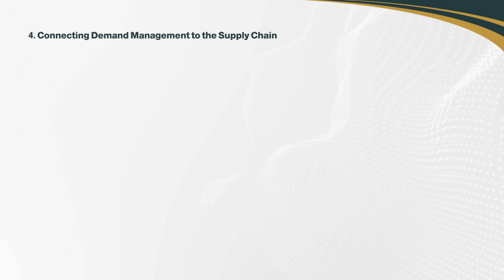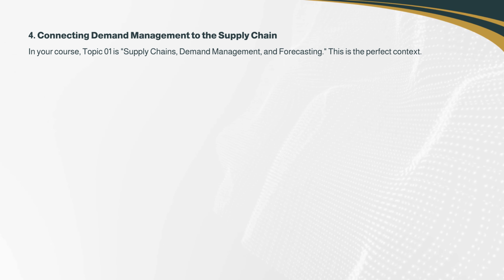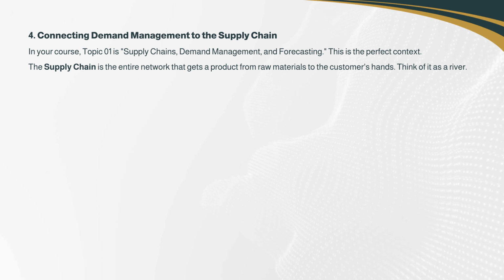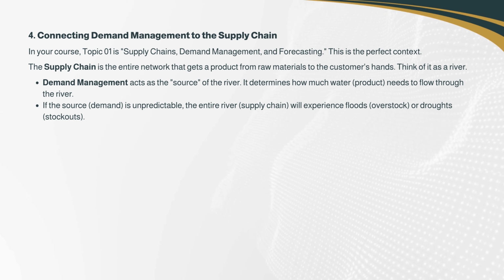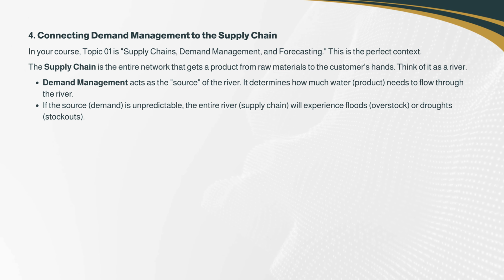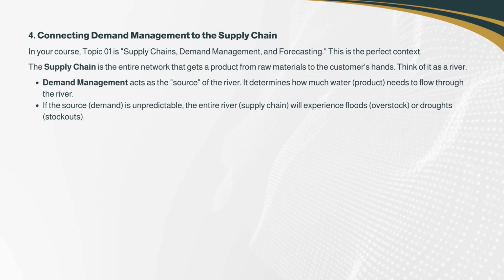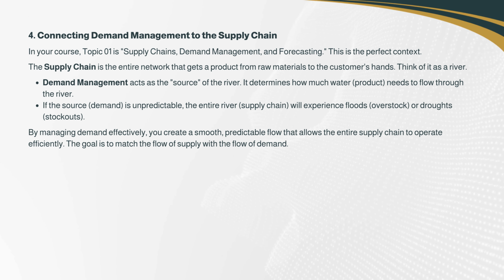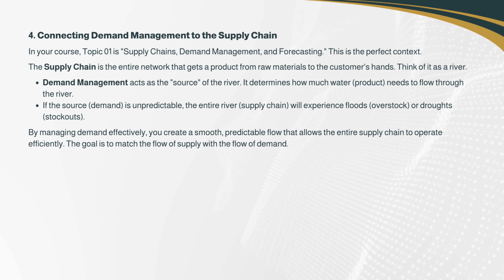006 CSCP Introduction to Demand Management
Demand Management is more than just forecasting; it's about actively shaping demand to match your supply. This video provides an overview of the demand management process, explaining how marketing, sales, and operations must work together to influence what customers want and when they want it.

📚 Topic 03: Sourcing Products and Services ( 32 Lessons )
📚 Topic 04: Internal Operations and Inventory ( 32 Lessons )
📚 Topic 05: Forward and Reverse Logistics ( 37 Lessons )
📚 Topic 06: Supply Chain Relationships ( 33 Lessons )
📚 Topic 07: Supply Chain Risk ( 32 Lessons )
📚 Topic 08: Optimization, Sustainability, and Technology ( 41 Lessons )

Timestamps

⏱️00:20 - Introduction to Demand Management
⏱️00:36 - What is Demand Management?
⏱️01:47 - Why is Demand Management So Important?
⏱️03:00 - The Key Components of Demand Management
⏱️04:04 - Connecting Demand Management to the Supply Chain
⏱️04:49 - Summary

📚 Supply Chains, Demand Management, and Forecasting

💬 Got questions?